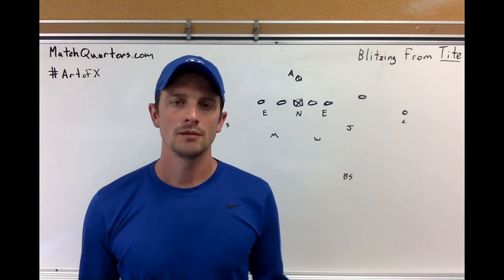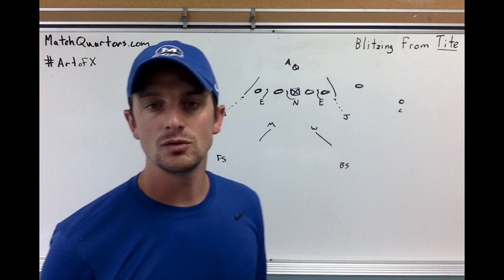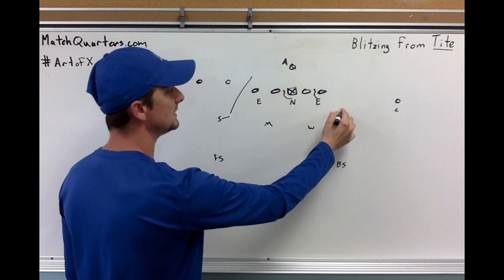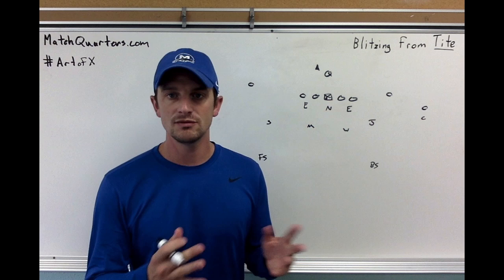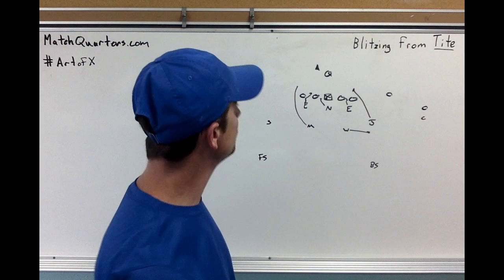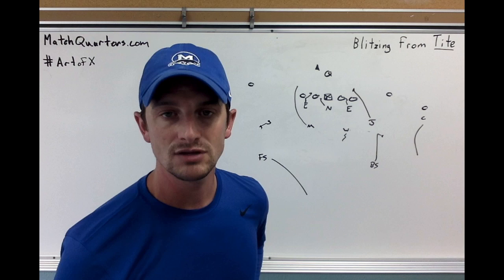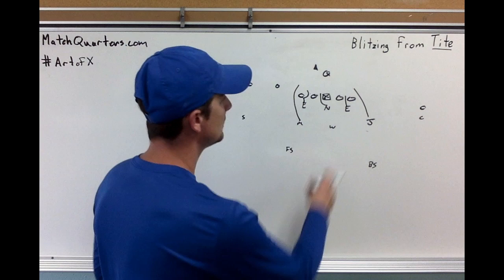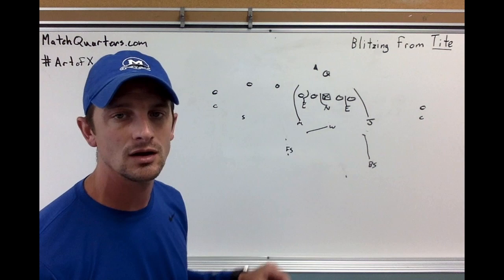MQ Quick Hits Ep. 19 - Blitzing From the Tite Front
In this episode of Quick Hits, Coach A. discusses an oft-asked question, "What are some good blitzes from the Tite Front?

MQ answers with 3 pressures to think about. The main theme? Find a way to get to a Bear Front. Coach A. walks you through each blitz, even giving you details on how to teach your coverages (with several options).

Make sure to check out MatchQuarters.com's YouTube channel for more clinics like this.